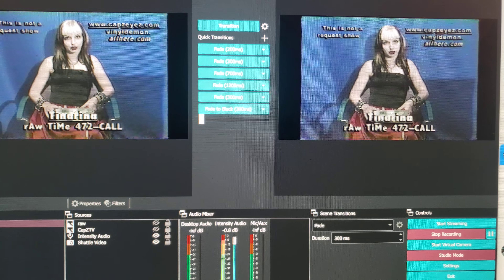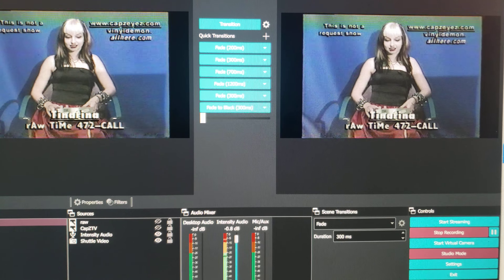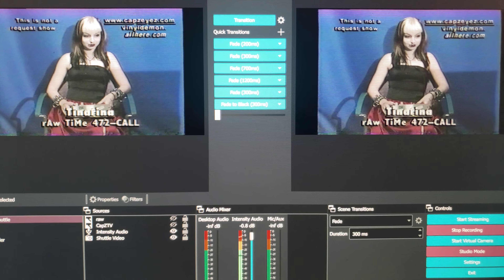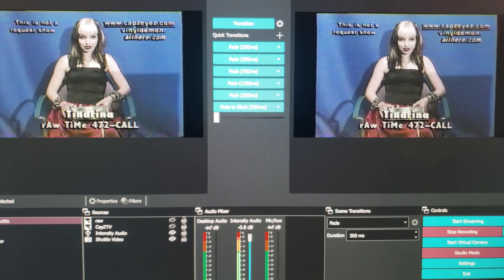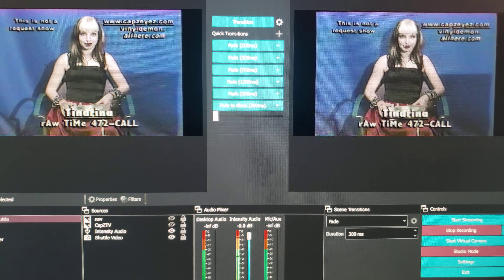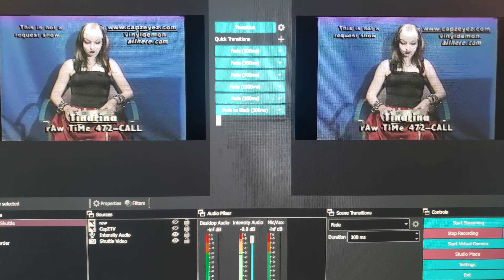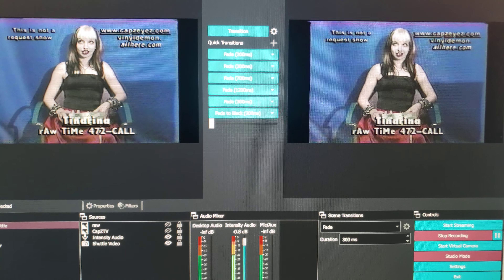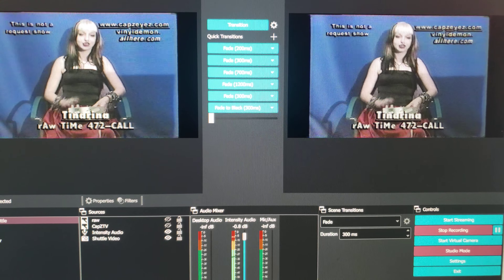Got a few new tapes...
Original TinaRina episode goes up there in two weeks.

@roio420  has been the source of an archive of many types of videos from my library going back as far as 1987. I've produced many programs, the first being CapZeyeZ, which is and always will be my main focus. it's format is covering unsigned, unheard of bands live as it really happens. Out of the desire for requests from bands people had actually heard of, came rAw TiMe. I am the creator, and was the original host and we have worked with around a dozen different people. Myself and everyone involved worked for free, for the fun of it. I hope you enjoy the past episodes, and I hope you really enjoy some of the unseen footage I plan to bring your way.

Please credit Dave Prewitt / DaveTV.org with any use of the video.